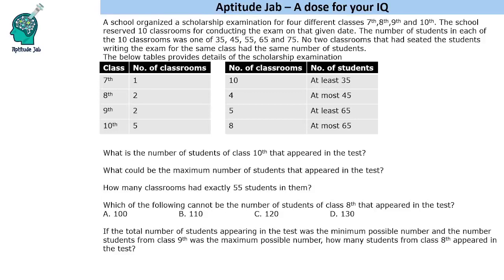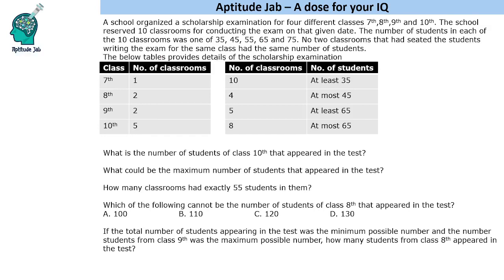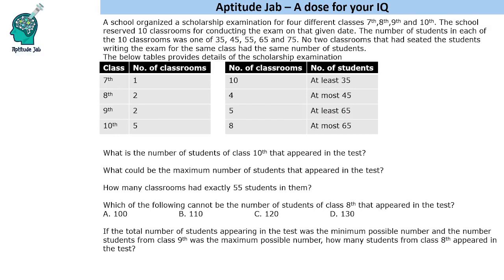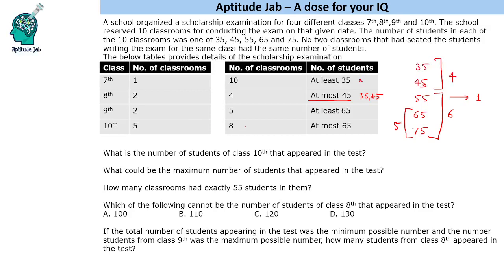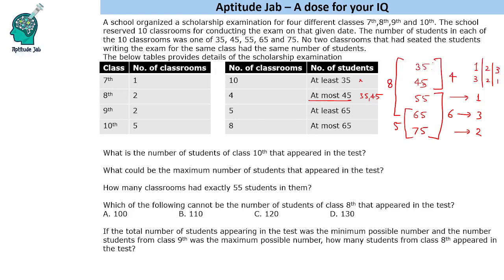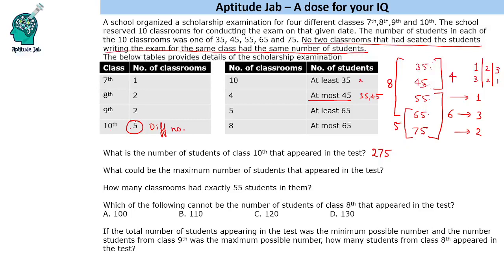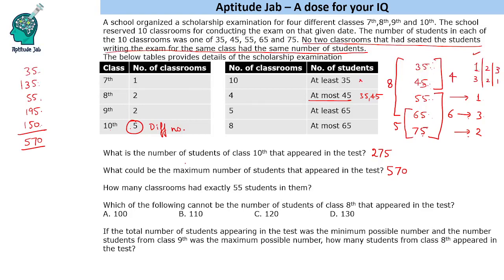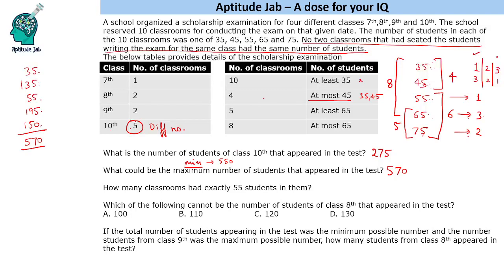CAT Infinite DILR - Set 303 | Organizing the scholarship test | Data Table | Logical DI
This is an data interpretation based on a couple of tables. Students of classes 7,8,9,10 sit for a test conducted in 10 classrooms. The number of students in different classrooms are given to us and one needs to answer questions based on it.